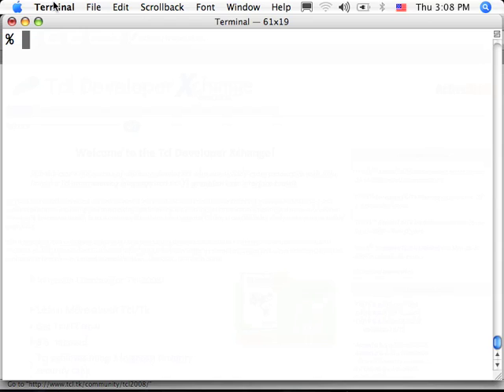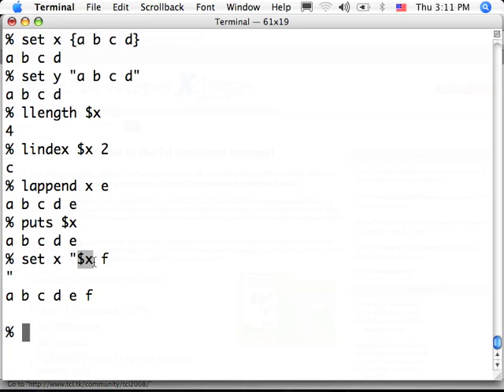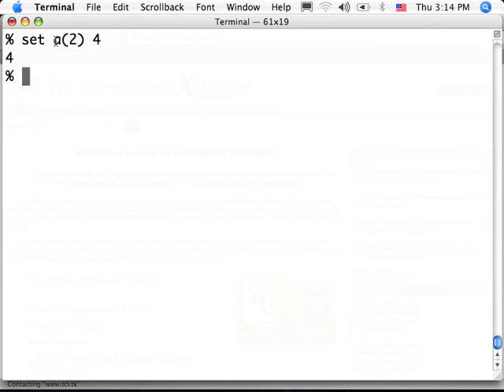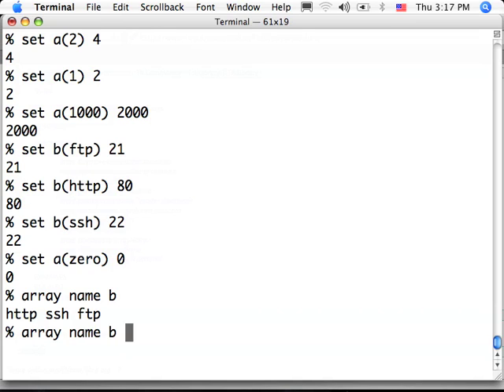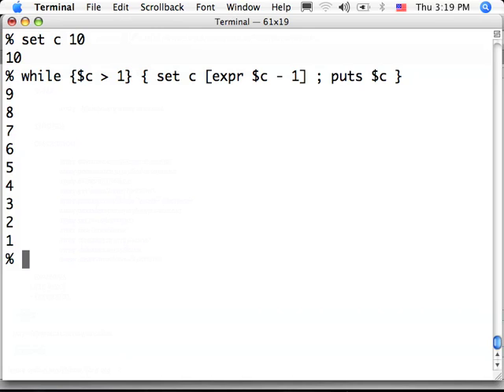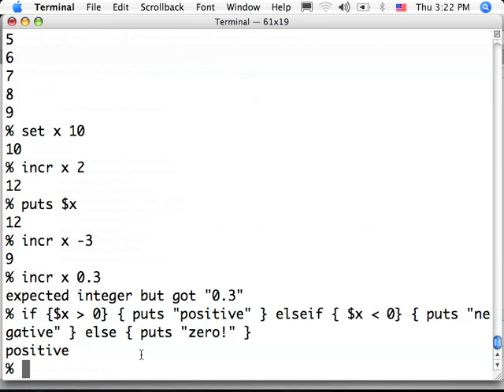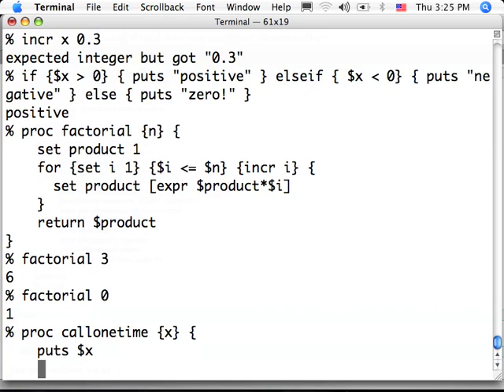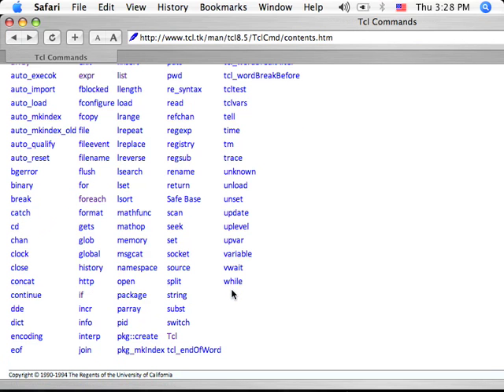NS2 Tutorial: intro to tcl 2/2